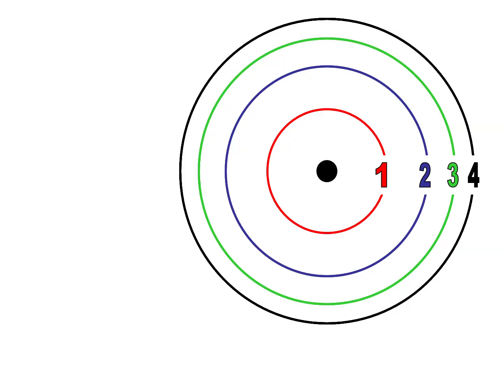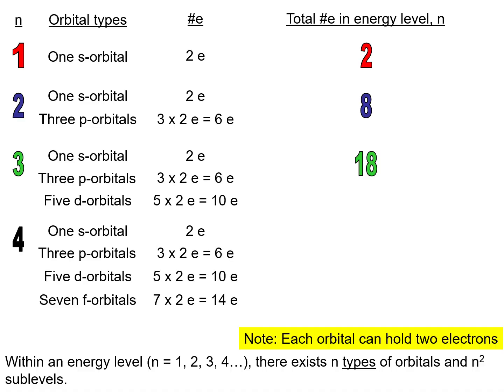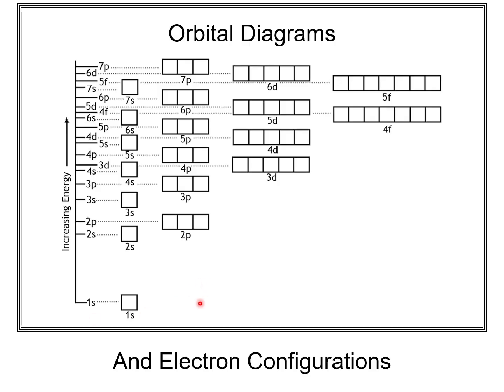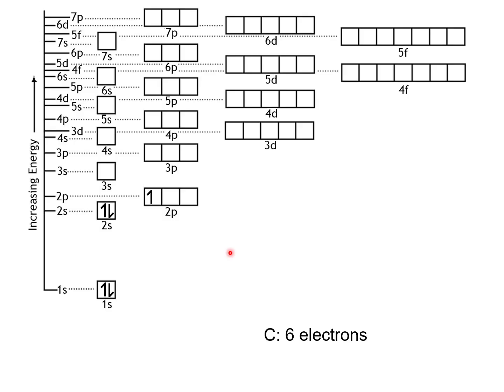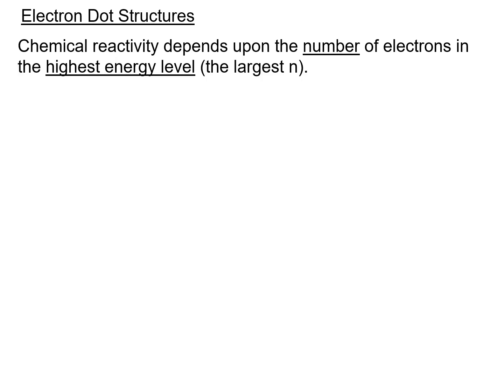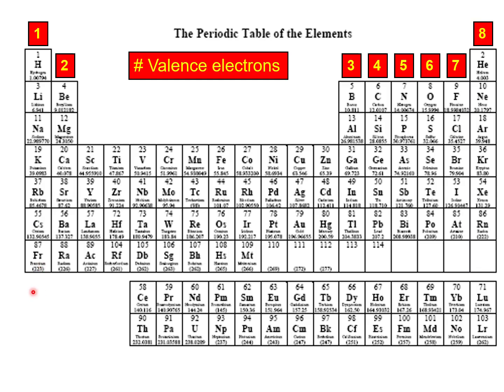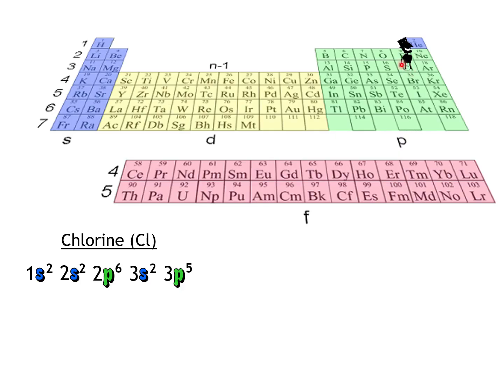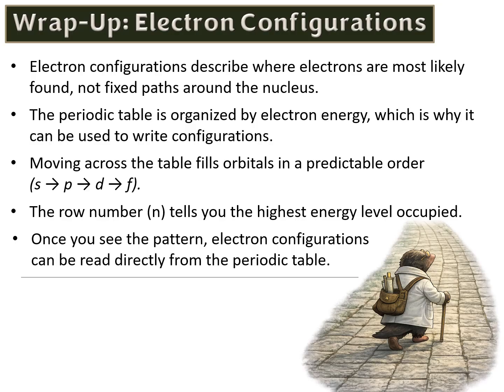Lesson 2.3: Electron Configurations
In this lesson, we explore how electrons are arranged within atoms and how those arrangements explain the structure of the periodic table. You’ll learn how electron configurations describe the energy of electrons, not fixed paths, and how the periodic table itself encodes the filling order of orbitals.

We begin by reviewing orbitals and the rules that govern electron placement, including the Aufbau Principle, Pauli Exclusion Principle, and Hund’s Rule. Then, we shift from a step-by-step “plug and chug” approach to a more intuitive method: reading electron configurations directly from the periodic table.

By the end of the lesson, you should be able to:
• Explain what electron configurations represent
• Identify how s, p, d, and f orbitals fill with electrons
• Use the periodic table to determine electron configurations
• Connect electron configurations to valence electrons and chemical behavior

📘 This lesson builds directly on earlier discussions of atomic structure and orbitals and prepares you for upcoming topics like electron dot structures and chemical bonding.

As always, pause, rewind, and rewatch as needed — and don’t forget to take a walk down Periodic Lane along the way.